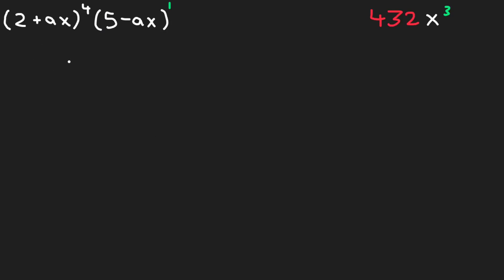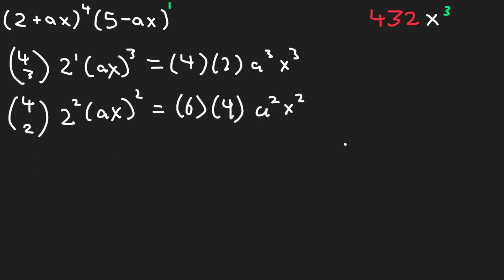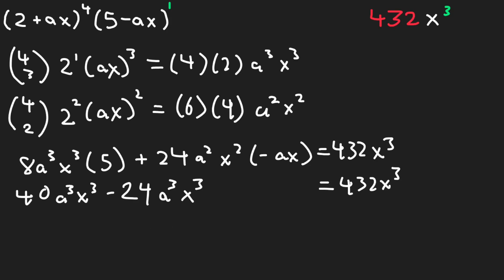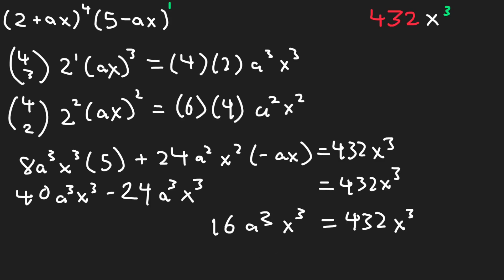Binomial Expansion (Double Brackets)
I solve question 6 from A Level Mathematics March 2024 Paper 1 Variant 2.